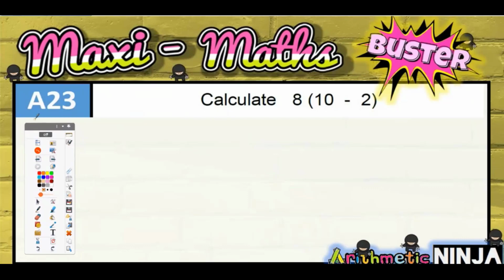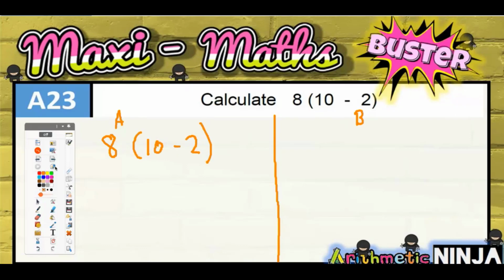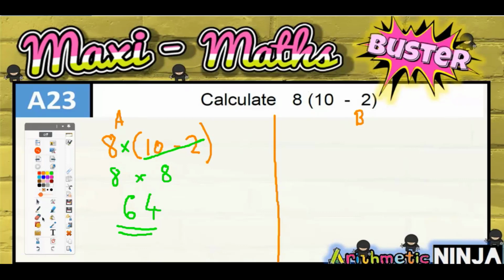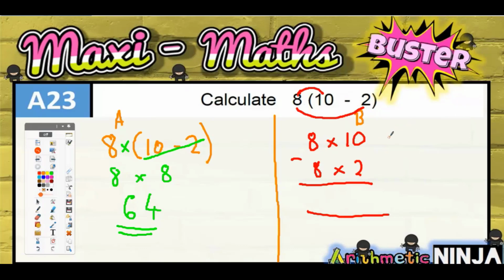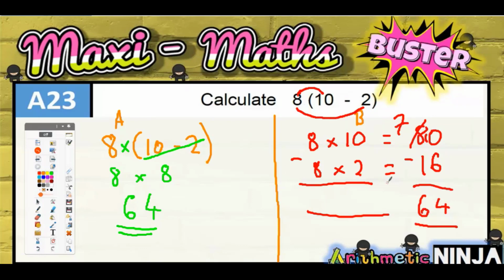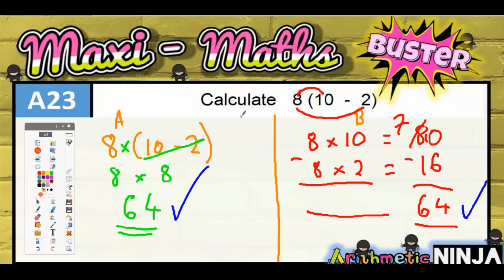Y5 Week 27 A23